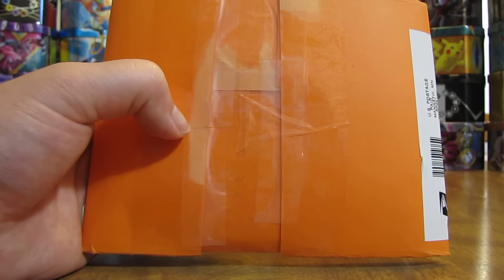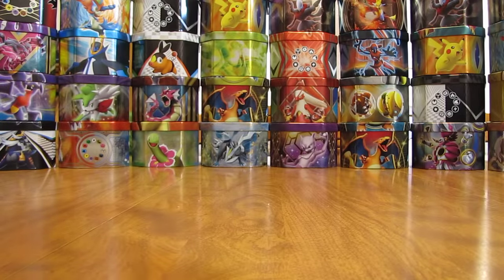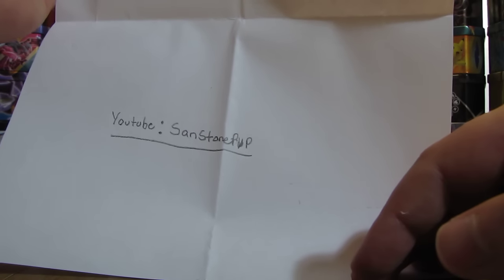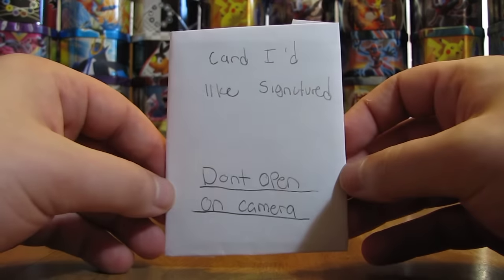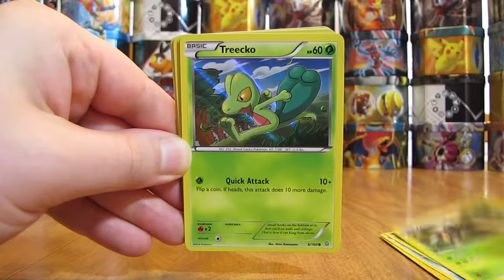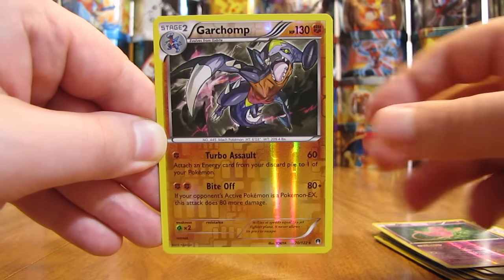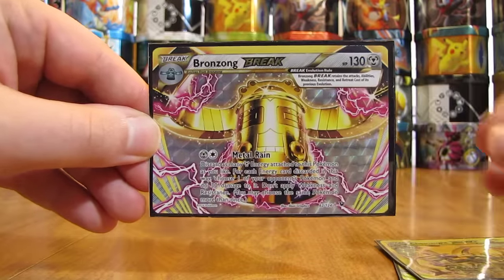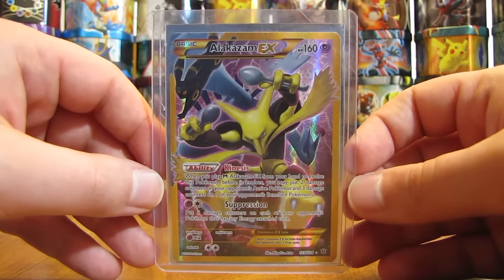Free Pokemon Cards by Mail: SanstonePvP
Pokemon Cards from SanstonePvP are opened in this video.  I would like to thank this person very much for sending me these free cards.

Here is a link to SanstonePvP's YouTube channel, you should definitely check it out: